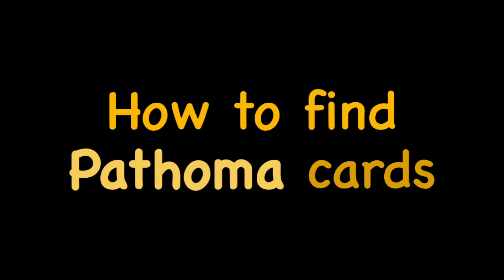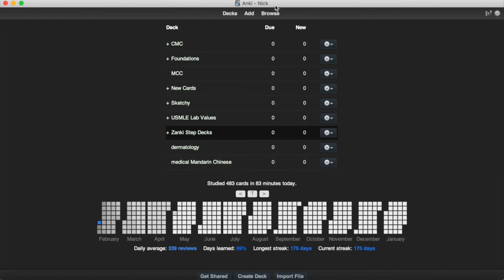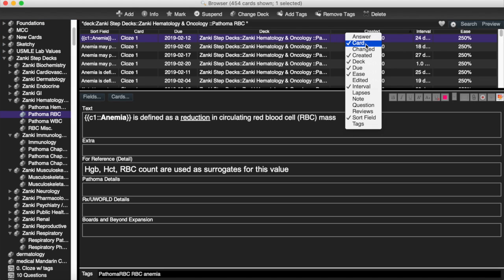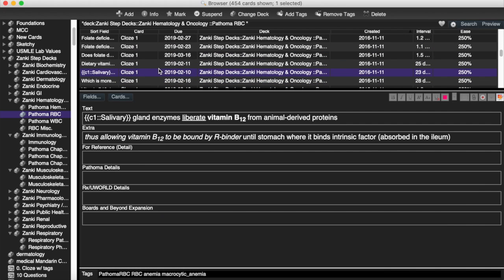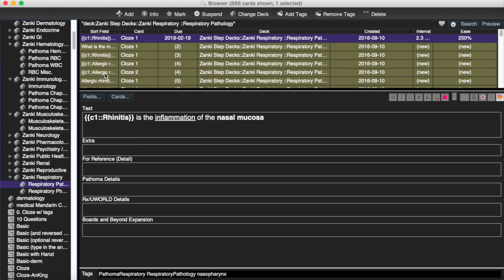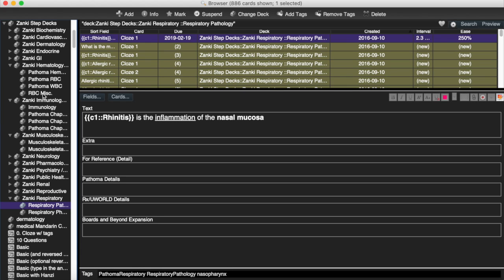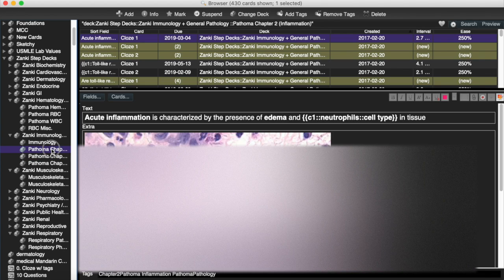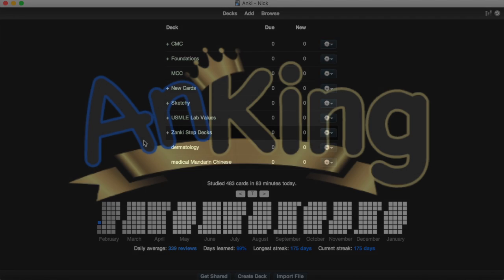Anki: Using Pathoma with Zanki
This video will show you how to find the cards in Zanki after watching a Pathoma video.  This will make your life so much better!

Notice of copyright: There are copyrighted images in these decks. If you use them, make sure you have purchased legal access to these materials